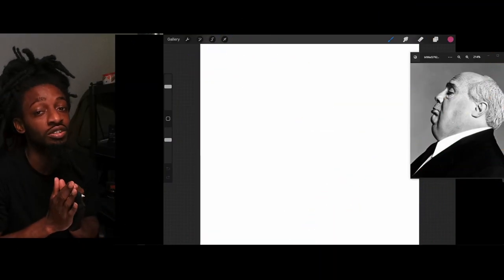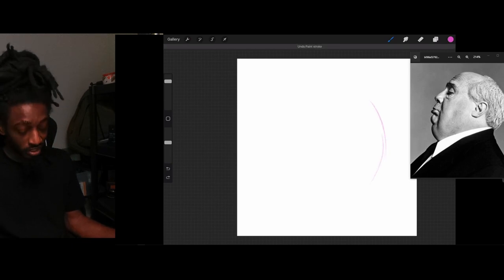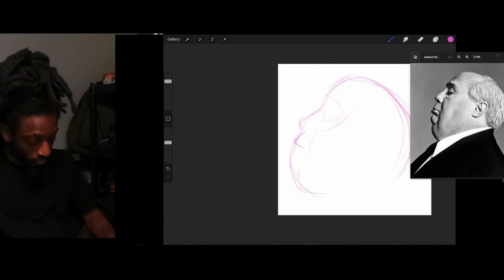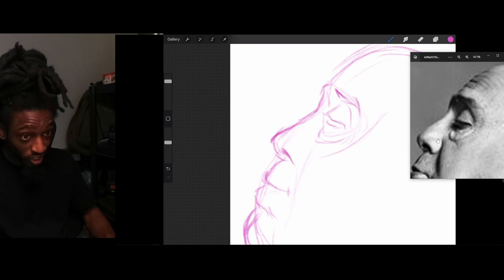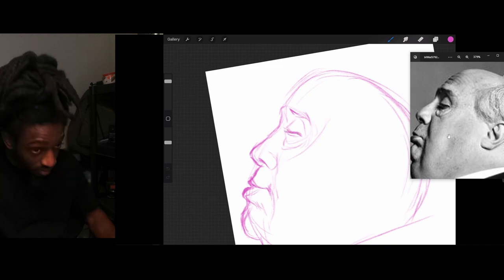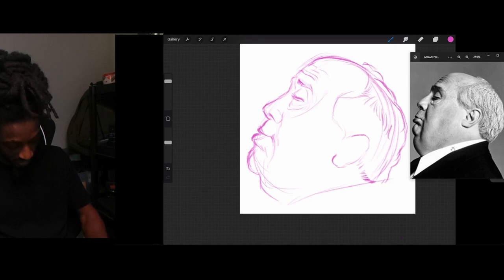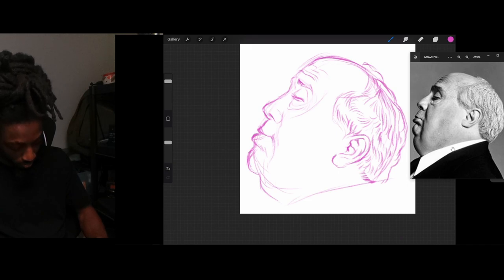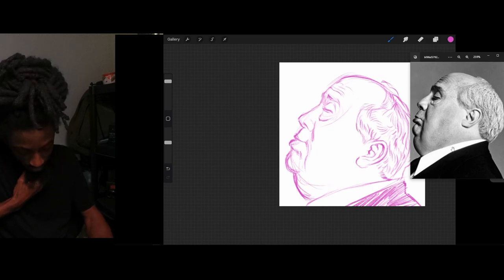Procreate Beginners | HOW TO BECOME A BETTER DRAWER !